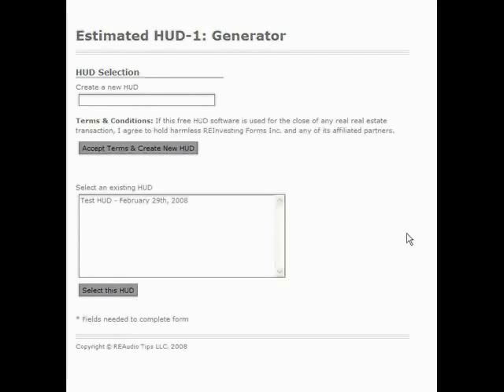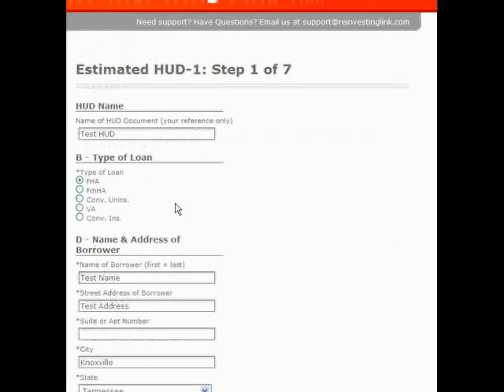Real Estate Investing Tips - Learn to Invest in Real Estate!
Real Estate Investing Tips - Join the Real Estate Investing Success Series today!  Learn to Invest in Real Estate like the pros by joining other real estate investors.